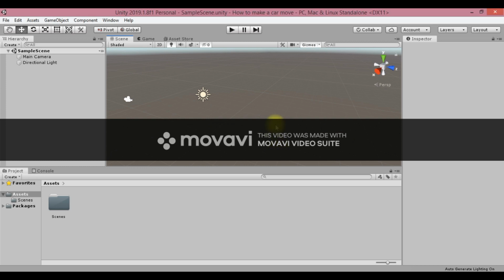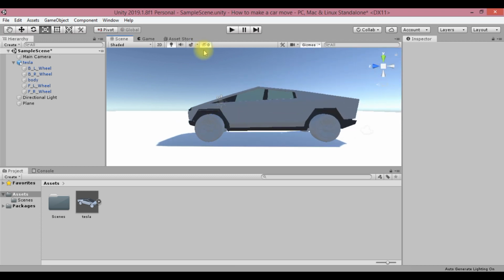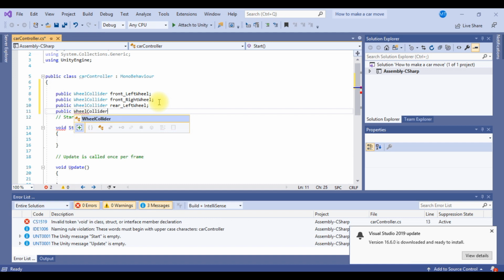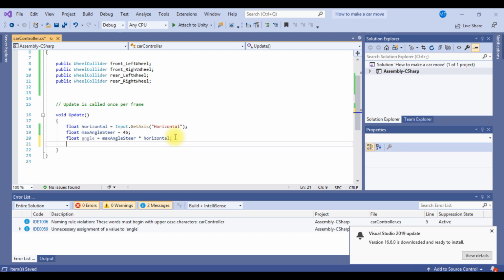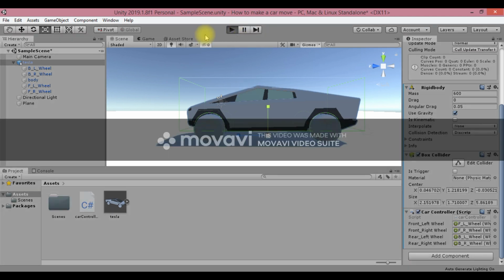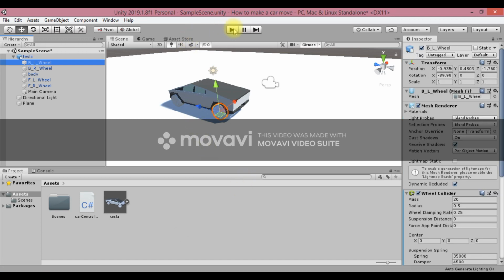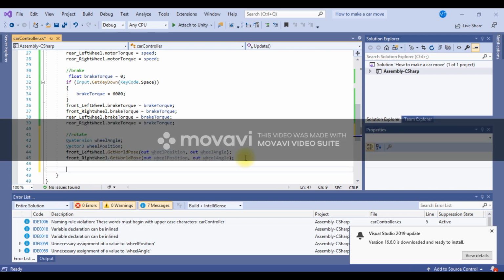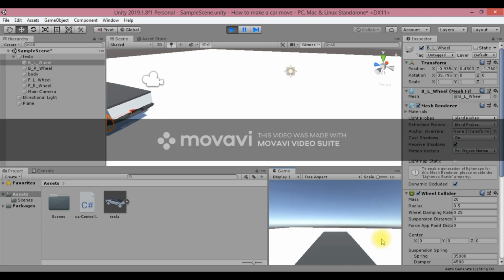How to make a car move in Unity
This video is about making a car move in Unity using C#.
Sorry for the watermark left on the video. I will be trying to buy the full version where there is no watermark.